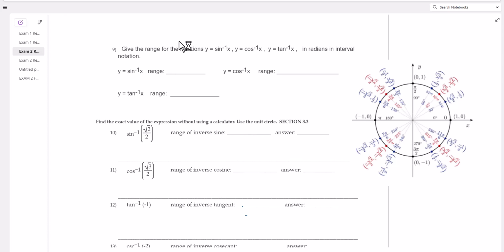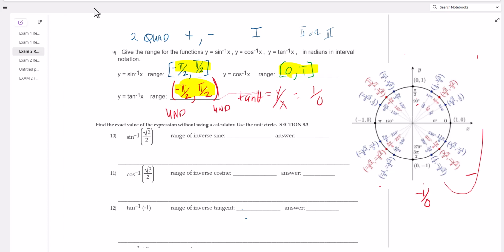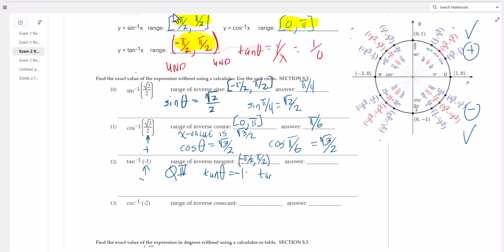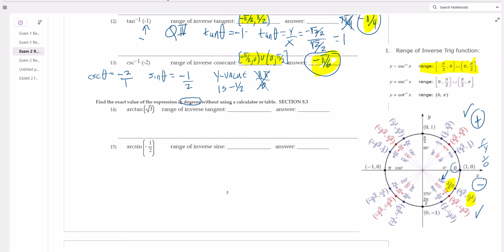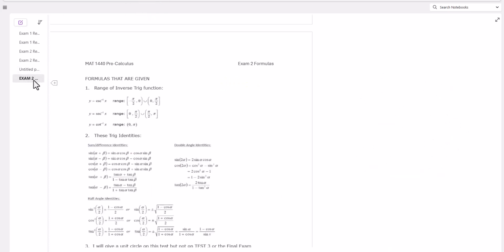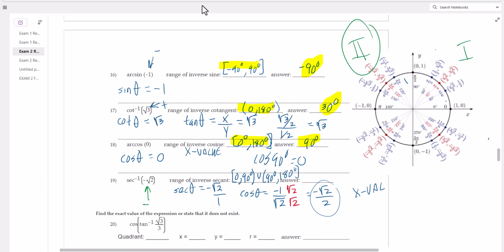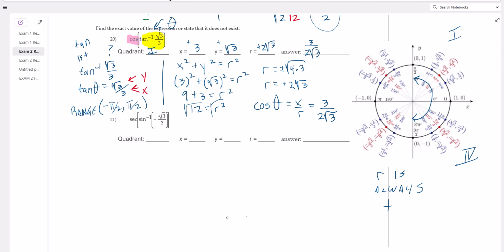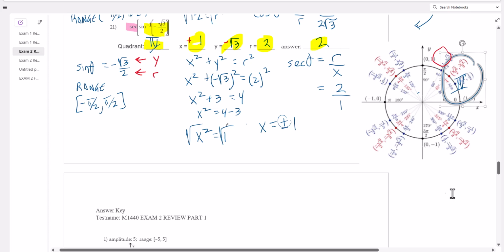M1440 Test 2 Rev part 1 inverse trig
Finding the inverse trig function value. Also finding a composition of functions with an inverse trig function